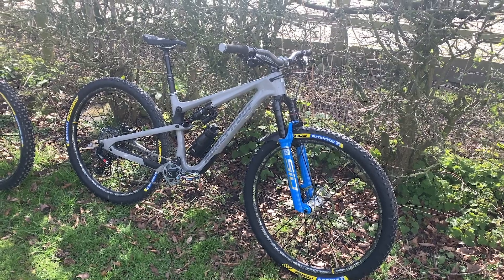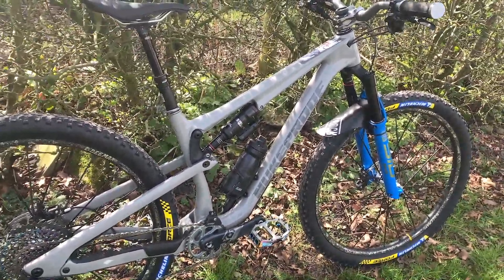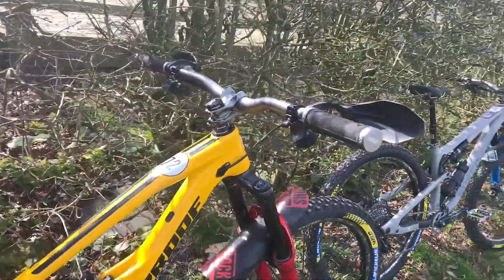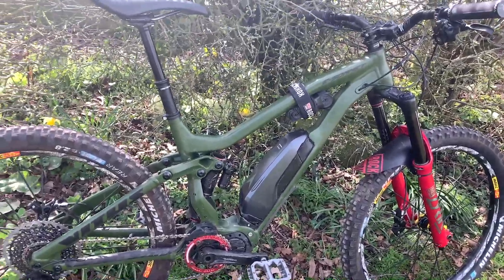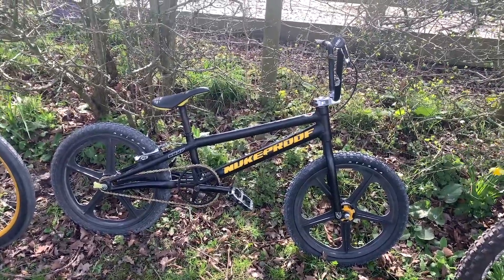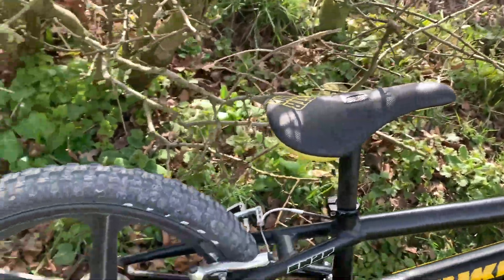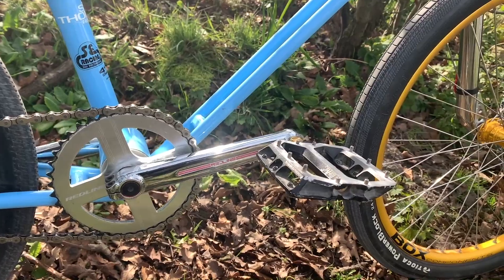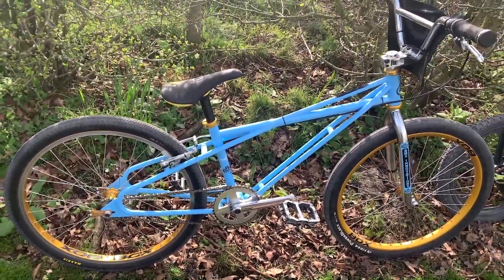MY DREAM BIKE TOUR | CRC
Team Chain Reaction Cycles Manager Nigel Page gives us a run down of some his favourite bikes!

➤  About Chain Reaction Cycles:
1. Our huge range and convenient delivery options give you access to whatever you need, so you can worry less and get out there and ride.
2. Our unrivalled expertise allows us to bring you the best bikes, clothing and equipment for you to enjoy your bike-time better.
3. We stock top-quality products at the best possible price (because you always need spare cash for the post-ride coffee and cake).